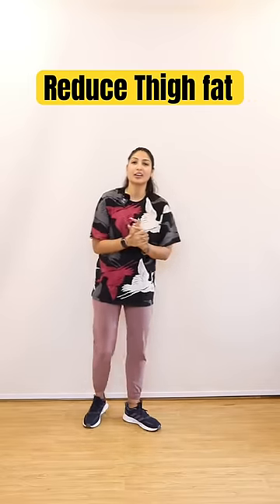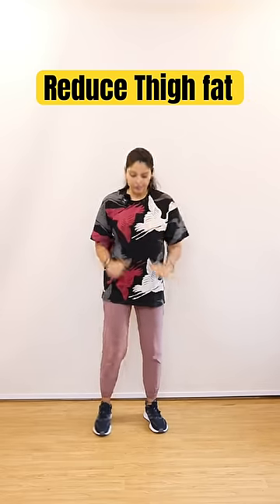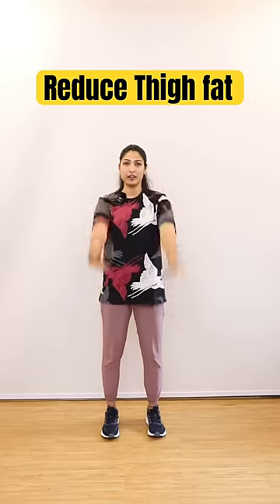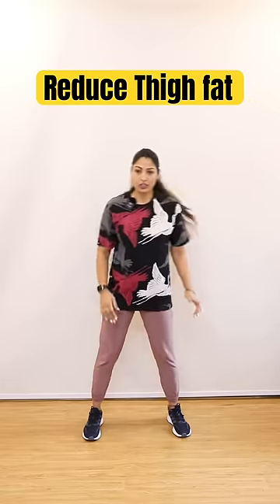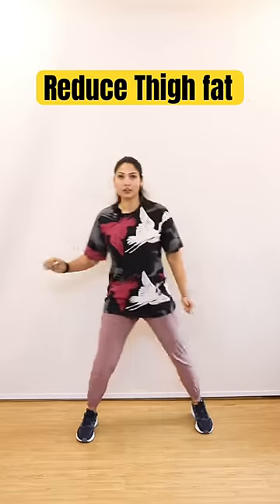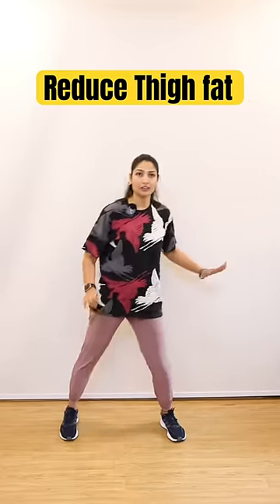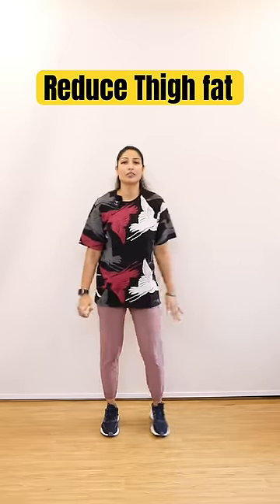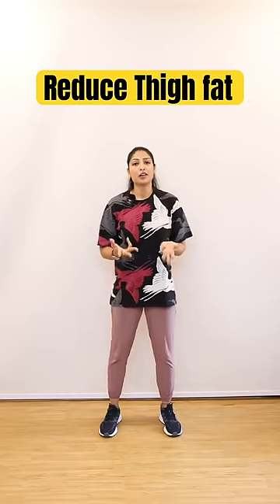Reduce thigh fat.